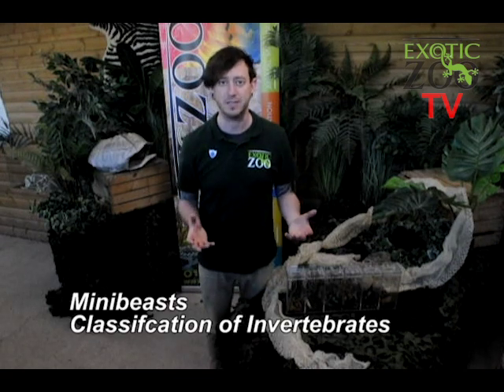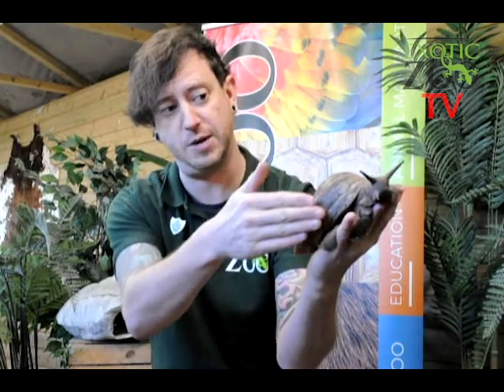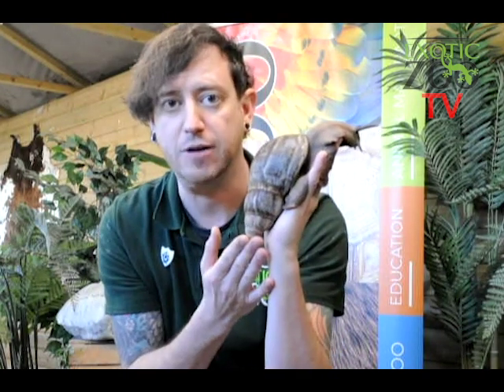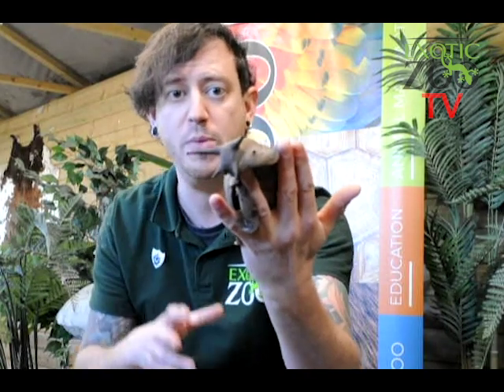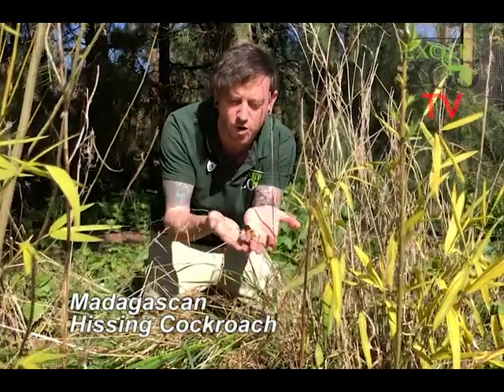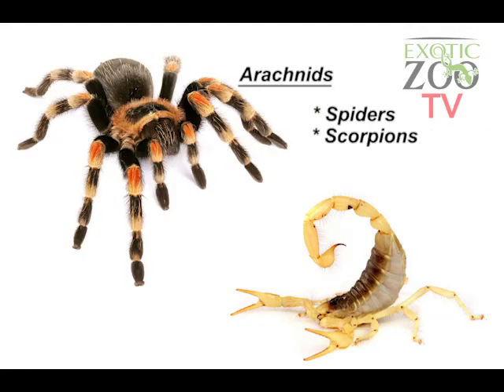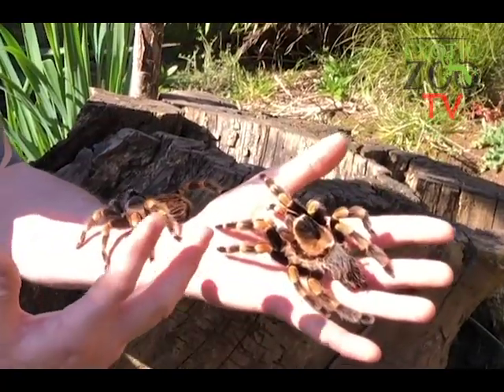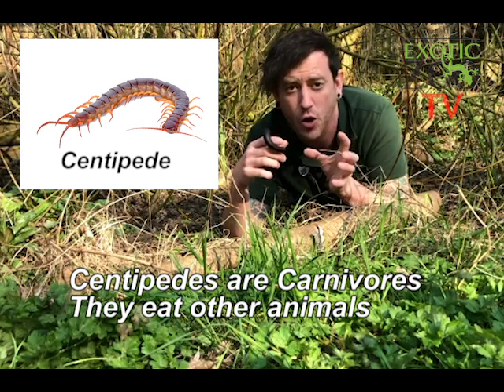Minibeasts At The Exotic Zoo - Online Educational Video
Episode one - Minibeasts: Classification of Invertebrates at the Exotic Zoo, Telford

Meet the invertebrates at the Exotic Zoo. Find out about what they eat and where they live. Meet Brian the Giant African Land Snail and find out what he eats in order to make his shell grow..!

Discover what happens to a Tarantula when it loses a leg...

What's the difference between a centipede and a millipede?

Find out the answers to these questions and more in this first episode of Exotic Zoo TV.